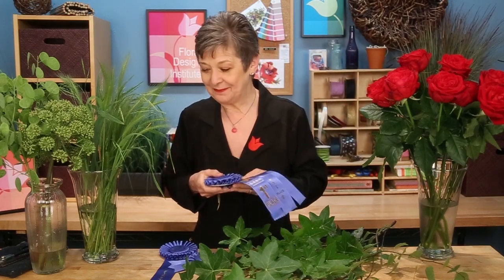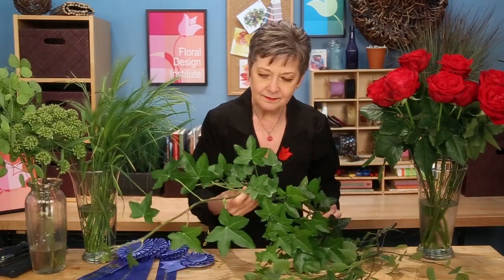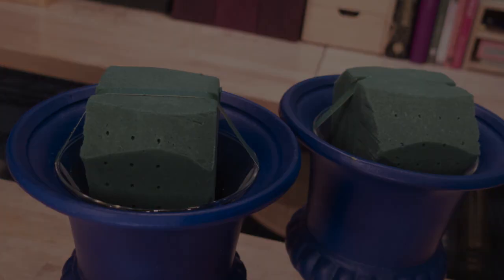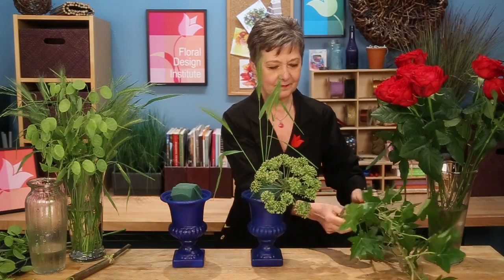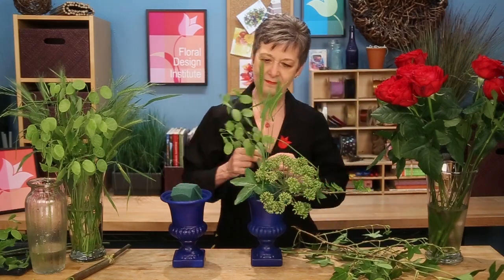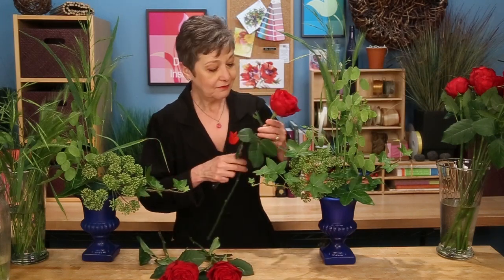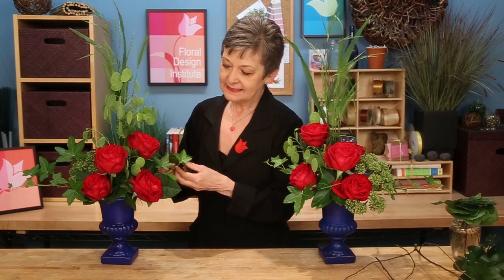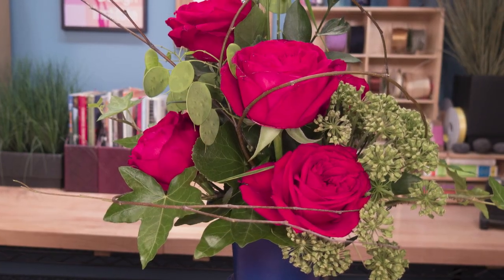Flowers for Summer Celebrations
Summer has arrived and Leanne believes that all summer holidays and celebrations should always include flowers. Leanne’s favorite summer flower, Garden Roses of course.  In this video how-to Leanne demonstrates how to create a duo of Western Line Styled Arrangements perfect for framing a summer picnic buffet or Mom’s blue ribbon winning apple pie.  Enjoy!   For more how-to videos, online education, DVDs, floral design classes and floral supplies, join us for flower school fun!